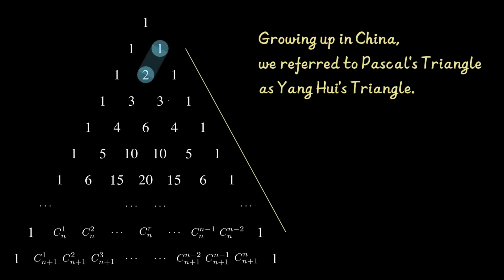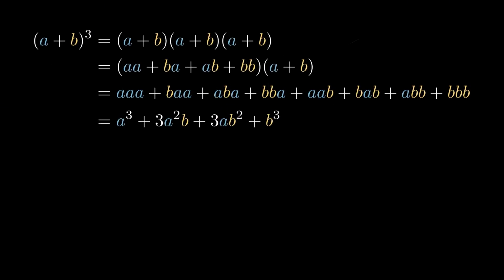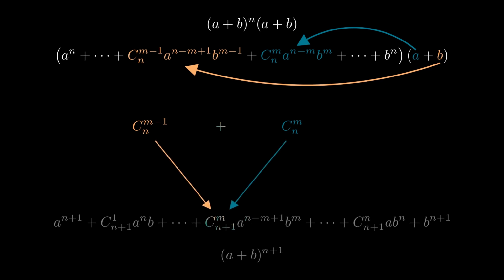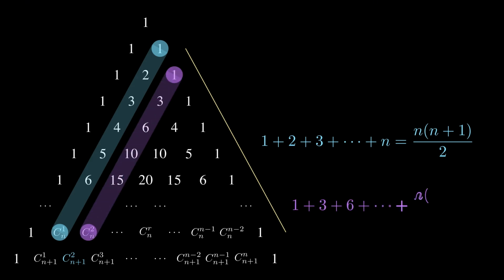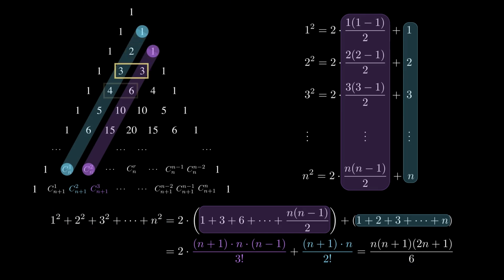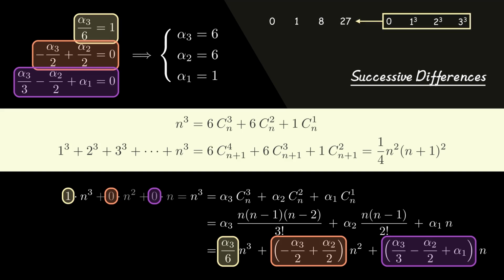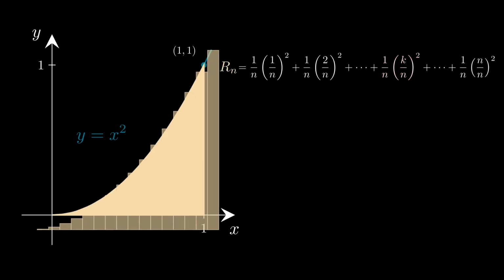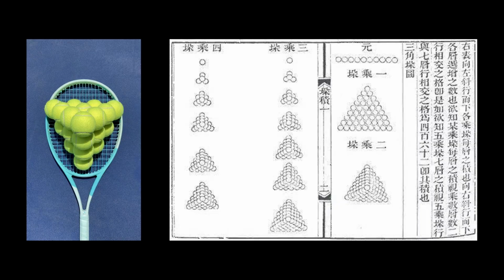Yang Hui's Triangle Hides Fast Algorithm - The Traditional Chinese Approach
Yang Hui’s Triangle Hides Fast Algorithm – The traditional Chinese approach to the formula for the sum of higher integer powers of the first n natural numbers.

We use the hidden summation formulas within Yang Hui’s Triangle to deduce the formula for the sum of higher integer powers of the numbers from 1 to n. We also demonstrate how the successive difference method can accelerate these calculations. This method first appeared in Yuan Dynasty Zhu Shijie’s book “Precious Mirror of the Four Elements” and was proved by modern Chinese mathematician Hua Luogeng. Lastly, we briefly review an application of this summation formula to compute a definite integral.

Special thanks go to Alessandro Nobile for the invaluable input to this video. Thanks also to Chun Chieh Chen and Yi Xin Tong for their encouragement and useful suggestions.

The animation of this video is largely made with Python’s package ManimCE I am grateful to the ManimCE community for the many resourceful tutorial videos they made and for the invaluable guidance I received on the community’s Discord platform.

Bach, The French Suites. French Suite No. 2 in C Minor, BWV 813: I. Allemande performed by Zhu Xiao-Mei